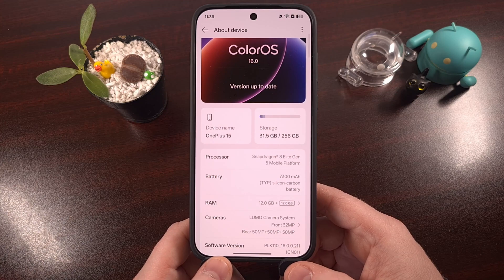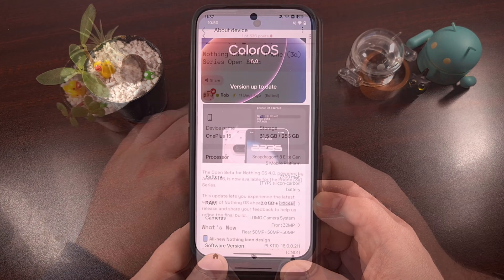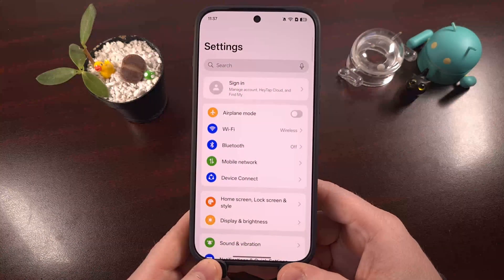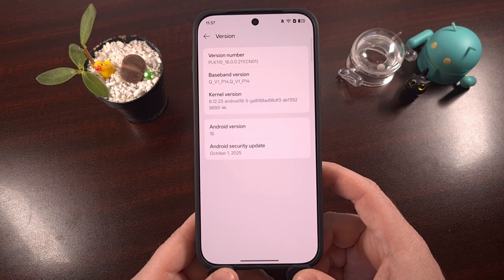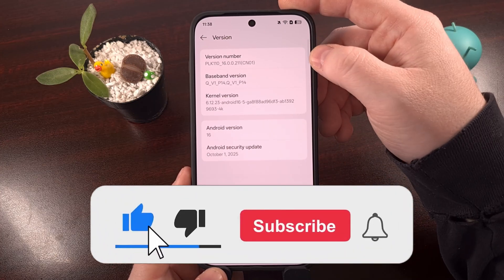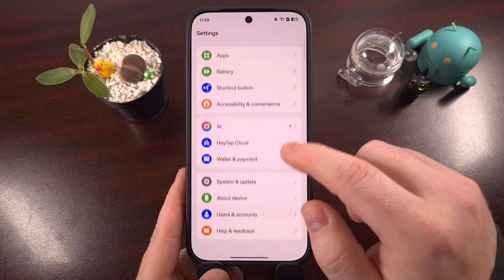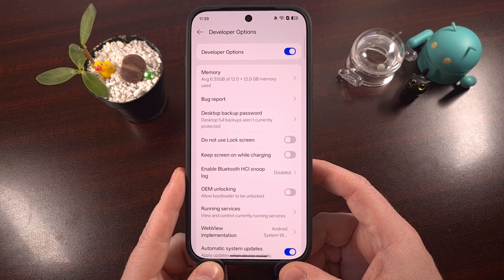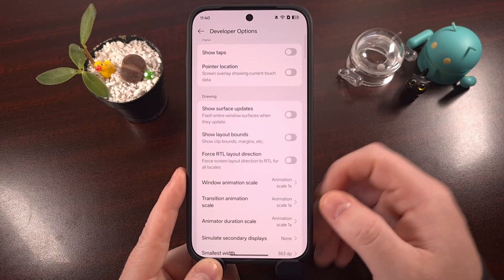How to Enable Developer Mode on OnePlus Devices with ColorOS?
The steps to enable this special mode is slightly different from other smartphones on the market.

Video Description
I have the OnePlus 15 right here, and in today's video I'll be showing you how to enable Developer Mode on ColorOS.
Since the phone was imported from China, it currently has OPPO's ColorOS installed instead of OxygenOS.

This means the process to access the hidden Developer Options menu is slightly different than with other phones on the market.

ColorOS Developer Mode Guide
With the OnePlus 15, we can enable developer mode by first launching into the Settings application.
From here, we scroll all the way down to the bottom of the menu.
Then we're going to tap into the About Device section

And at the bottom of this menu, you'll find another one labeled Version
On most Android devices out there, we need to tap on the Build Number entry around 7-10 times in order to enable Developer Mode.

But with the OnePlus 15 and ColorOS, we actually look for the Version Number entry
Which will be located within the Version menu of the About Phone Settings area.

So once you're at this page here
All you have to do is tap on the Version Number entry until the toast message at the bottom tells you that Developer Mode has been enabled.

After that's done, we go back and then dive into the newly revealed Developer Options menu.
There are a ton of changes that you can make to the Android operating system from here.
Some of them are small, subtle tweaks to the firmware. . .while others can drastically change how the phone functions.

So anyone who is new to OnePlus phones. . .or Android in general.
I recommend you take your time going through these features.
And as always, feel free to use the comments section down below if you have any questions about them.

and leave a checkmark emoji in the comments section if these steps ended up working for you.

That way, the rest of the community knows that this guide contains accurate information.

1. Intro [00:00]
2. How to Access Developer Options Menu on the OnePlus 15? [00:48]
3.  Where is the new Developer Options Menu? [02:06]